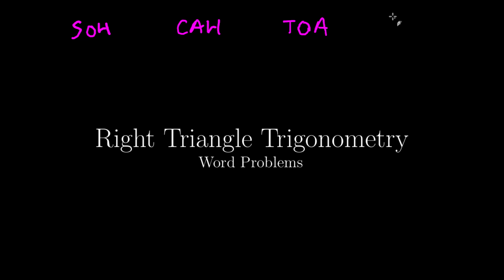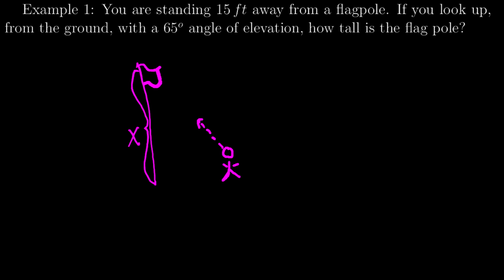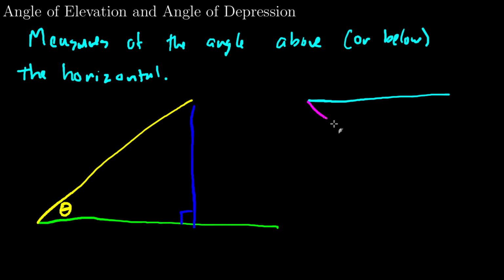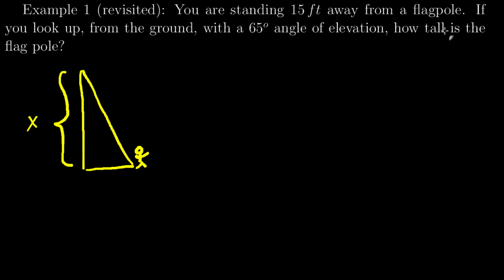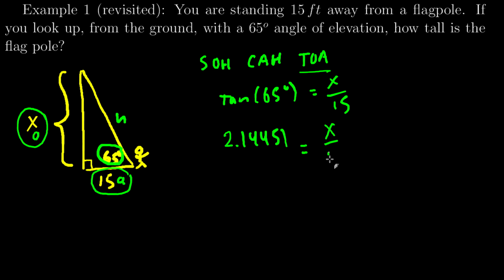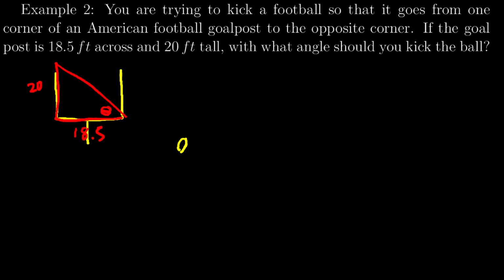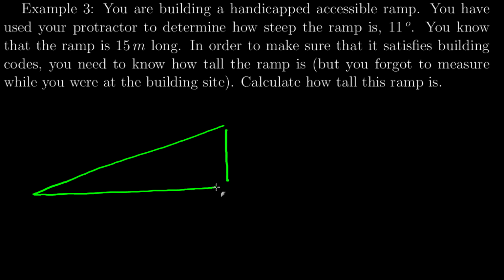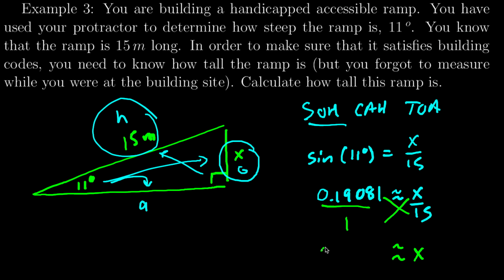Right Triangle Trigonometry: Word Problems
Students will solve word problems using right triangle trigonometry.